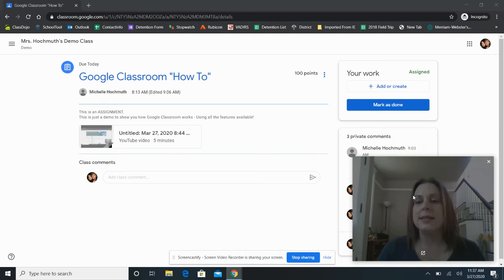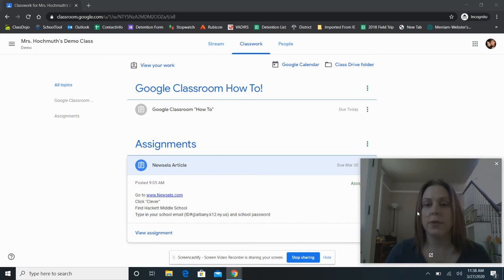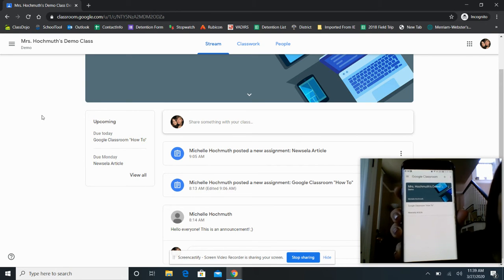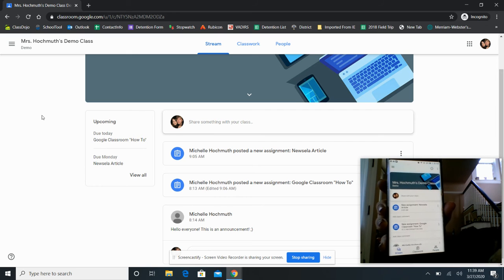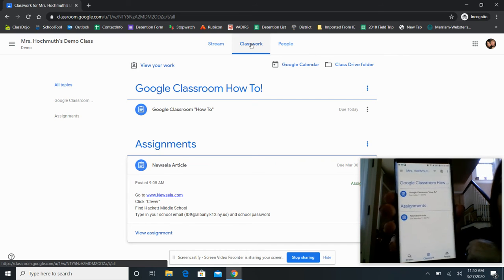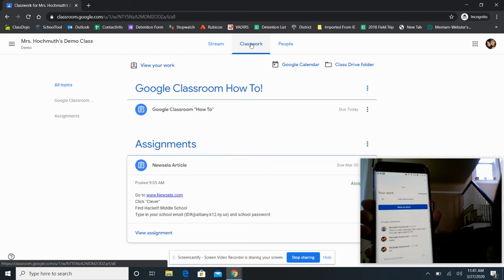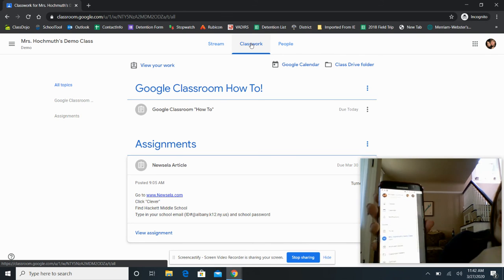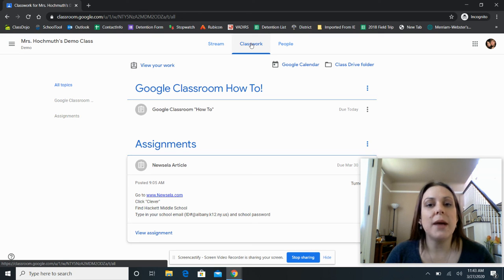Google classroom - How to navigate for students